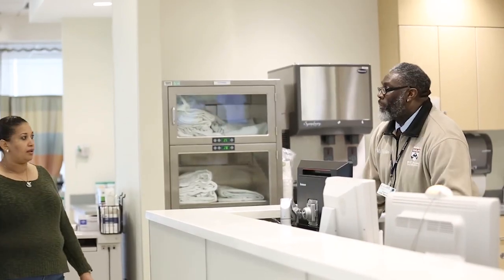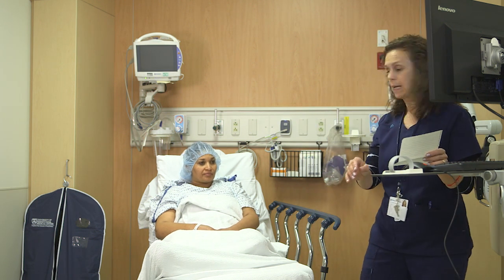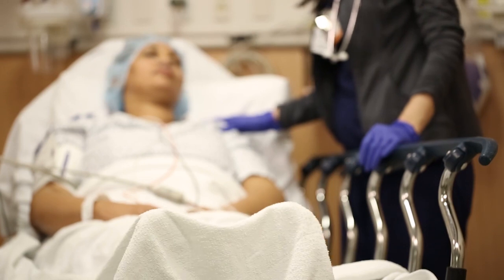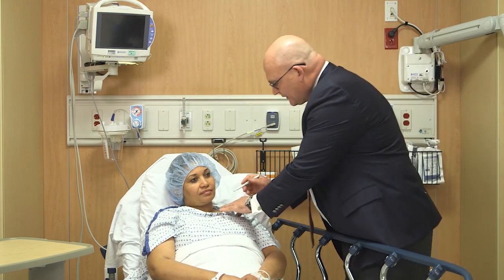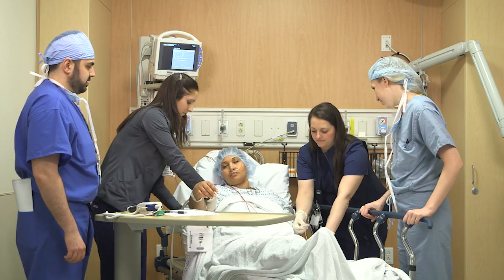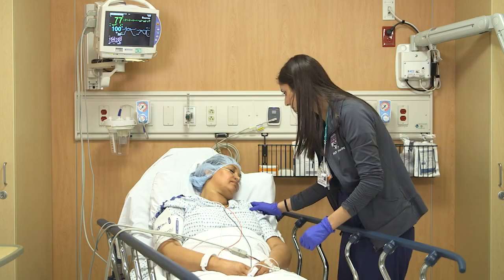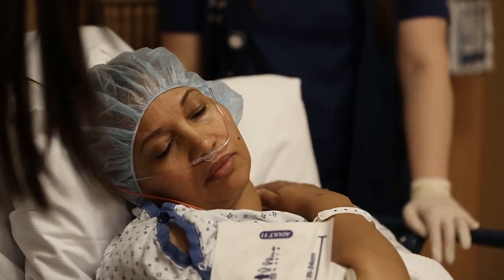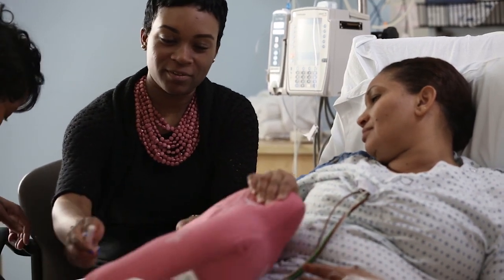The Surgical Experience: PreOp and PACU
Dr. John Kucharczuk, Chief of the Division of Thoracic Surgery at Penn Medicine, walks you through the PreOp and PACU surgical experience from creating a list of medications for your pre-op to comprehensive leg devices that prevent blood clots post-op. These instructions will help eliminate any anxiety and uncertainty you or your family may have regarding your surgery.

At the Abramson Cancer Center, you will receive an precise diagnosis of lung cancer and a full range of options for the best chance of being cured.

Penn Medicine’s team of lung cancer specialist incorporate surgery, radiation, chemotherapy and immunotherapy to deliver integrated medicine for complex management of both non-small cell and small cell lung cancer.

Dr. John Kucharczuk has expertise in the diagnosis and treatment of lung cancer, esophageal cancer, mesothelioma, and mediastinal tumors.